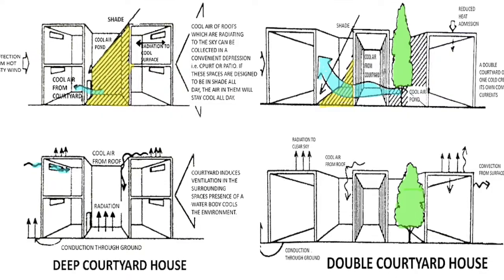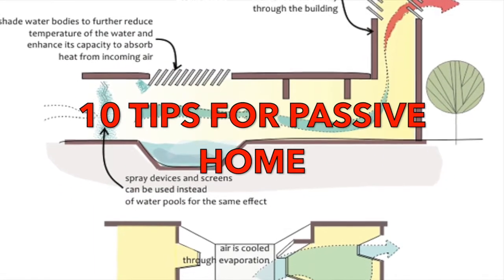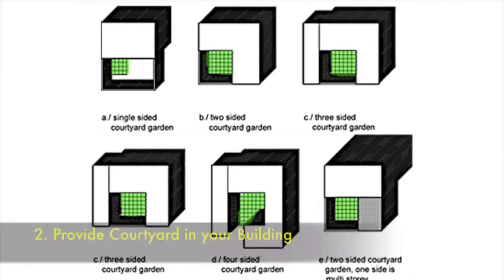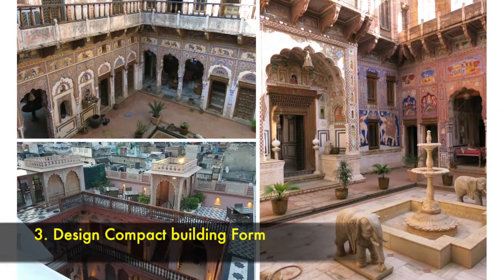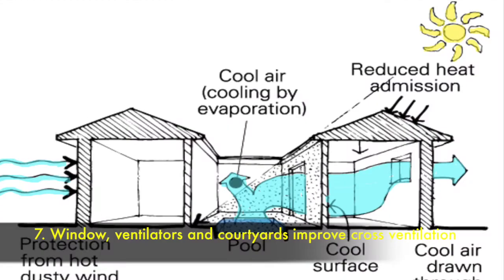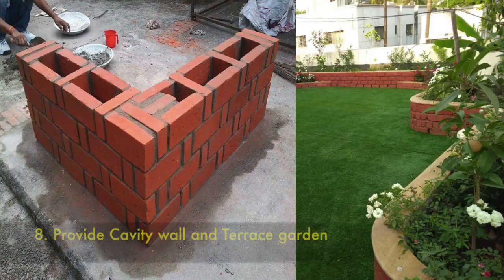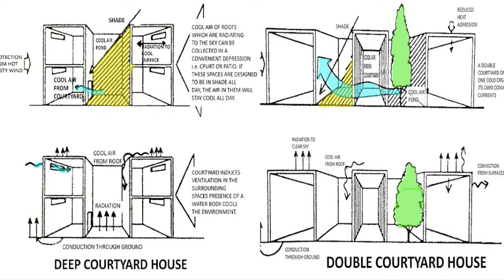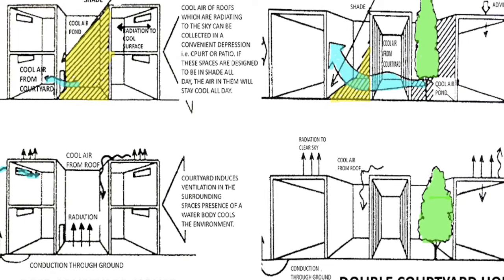10 TIPS FOR DESIGNING A PASSIVE HOME FOR PLACES LIKE- Delhi, Haryana, Punjab, Uttar Pradesh, Bihar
10 Points For Designing A Passive Home In Composite Climate
1. Make sure you orient the building towards North-East, South-West direction
2. Provide courtyard in your building
3. Design a Compact building form preferably square plan
4. If the building design is in rectangular form make sure the longer side is facing the north-south direction.
5. Provide rough white finishes or Pale colour on the Building exterior
6. Provide Deep recessed windows for protecting from direct sun
7. Properly designed windows and ventilators and interconnected courtyards helps in good cross ventilation
8. Provide cavity walls and terrace gardens to protect from solar radiation
9. Provide large Projecting eaves and verandahs
10. Provide water bodies or fountains to maximise evaporation this water evaporation has a cooling effect in the surrounding.